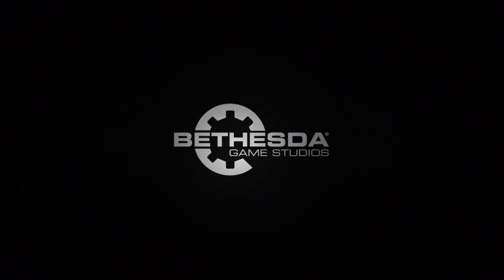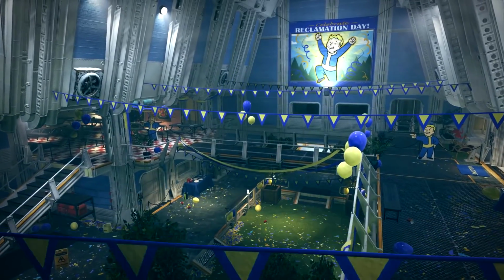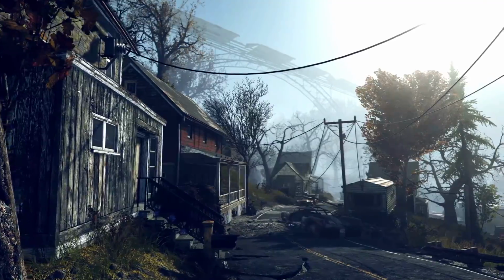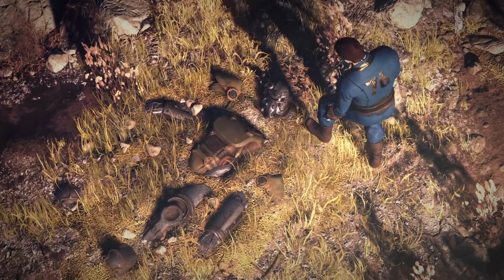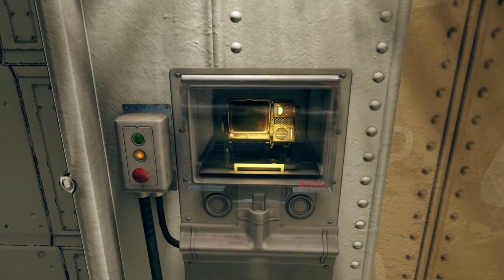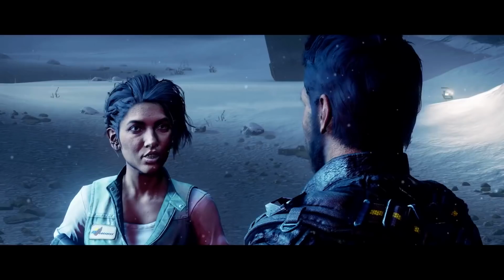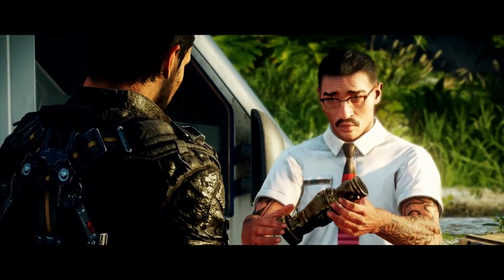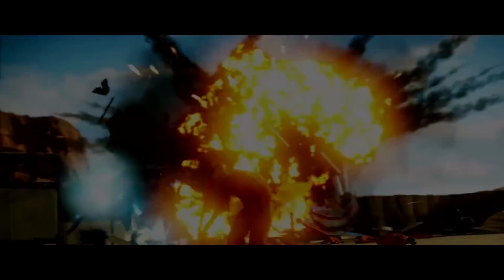CRAZY Fallout 76 PC Beta BUG! Game DELETING ITSELF!